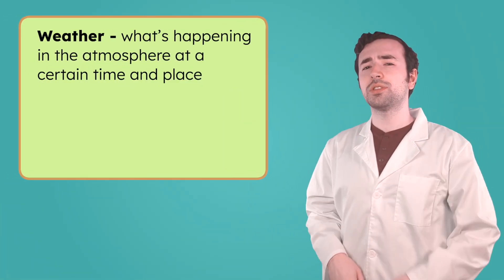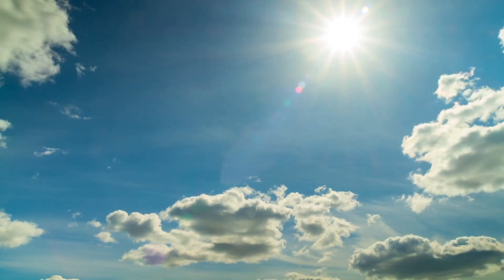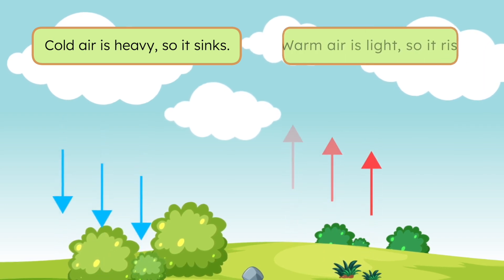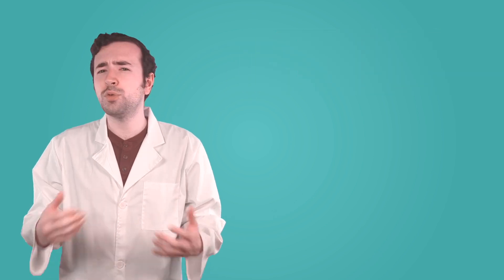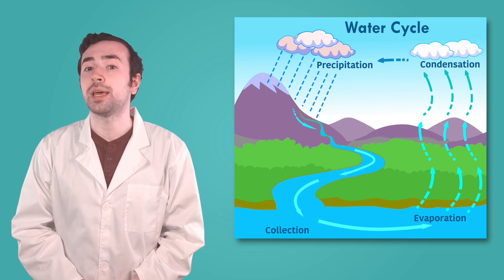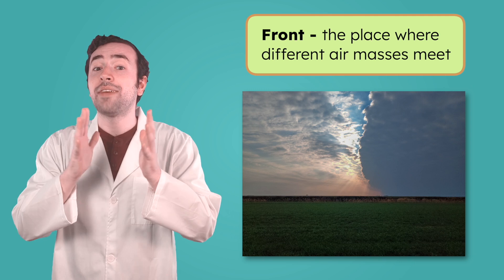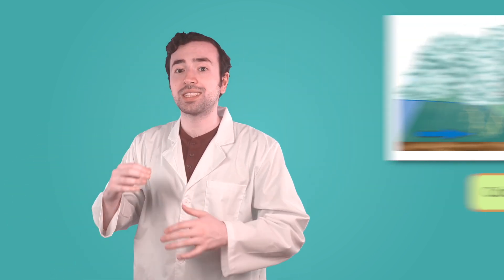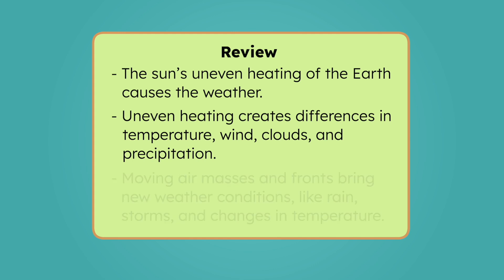What Causes the Weather? Exploring Warm and Cold Fronts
What causes wind, clouds, and all the different weather we see? In this science lesson for 3rd graders, students will investigate how uneven heating of the Earth leads to wind, how clouds form, and how weather fronts cause changes in the weather. This lesson is from Miacademy’s Investigating Earth and Space Science course.